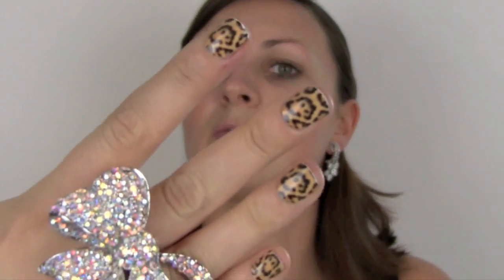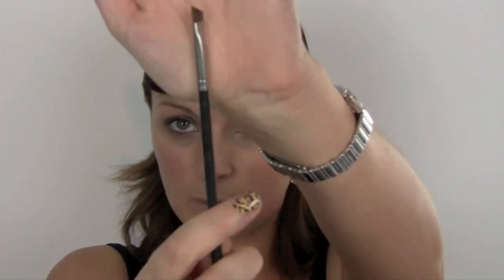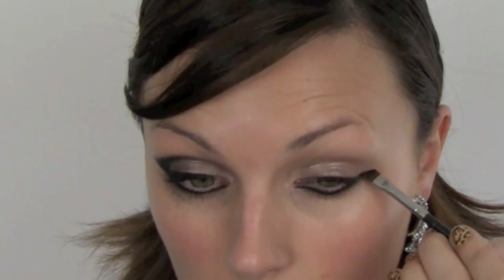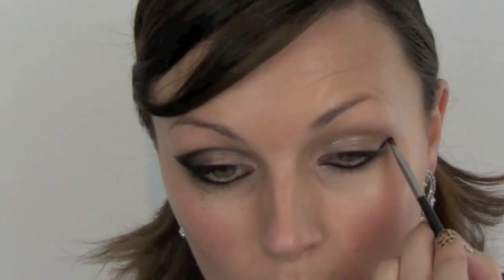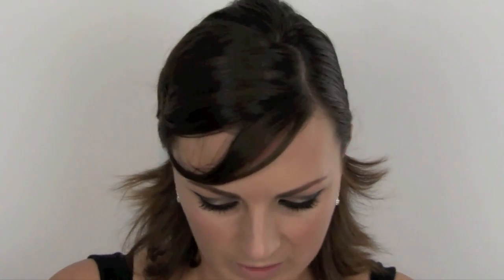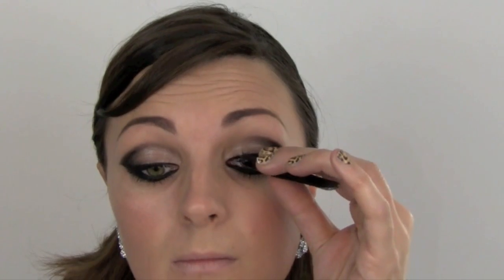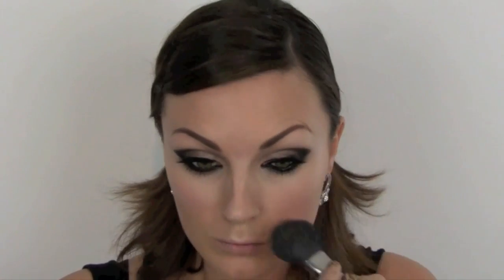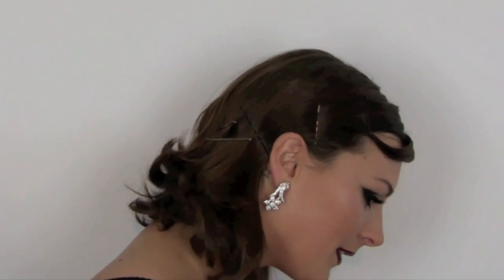BEYONCE DREAMGIRLS MAKE-UP TUTORIAL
PRODUCTS USED:
Revlon Colorstay
Sleek Storm Palette
Chanel Bronze universel/ Soleil de tan
MAC Belightful
MAC Current
Chanel Lipstick